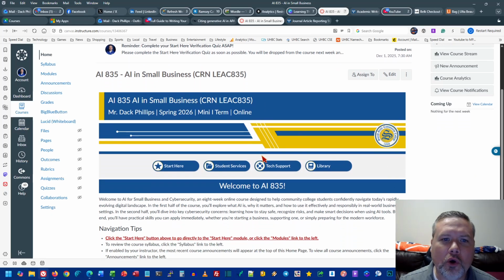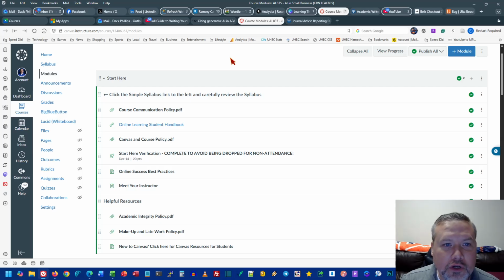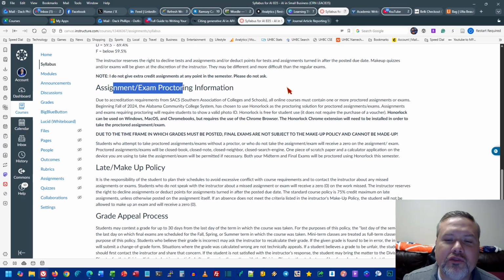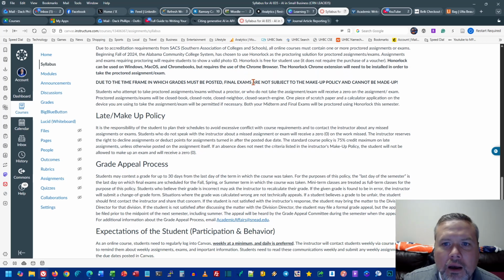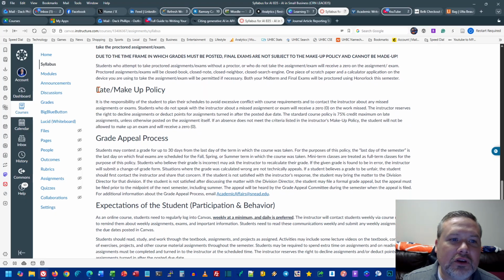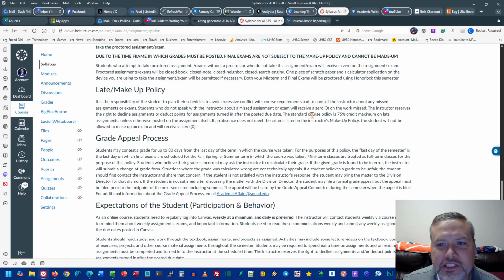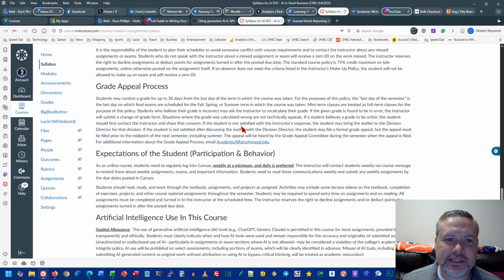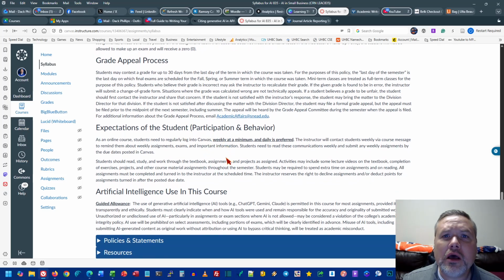AI 835 - Intro Video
This video covers the course policies, syllabus, and where to find in the Canvas LMS.

Timestamps
0:00 Introduction
0:30 Course Homepage
0:45 Modules
1:09 Course Policies
2:10 Online Best Practices
2:38 Helpful Resources
3:30 Week Folders
5:08 Announcements
5:33 Discussion Posts
7:27 Grades and Timeline
7:55 Syllabus
11:30 Wrapping Up